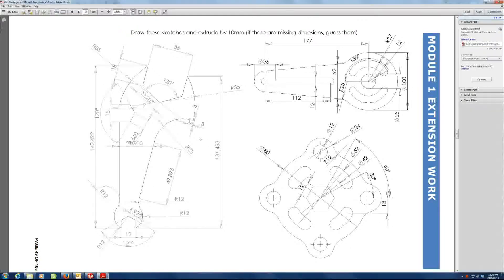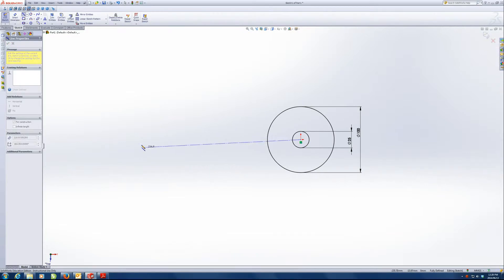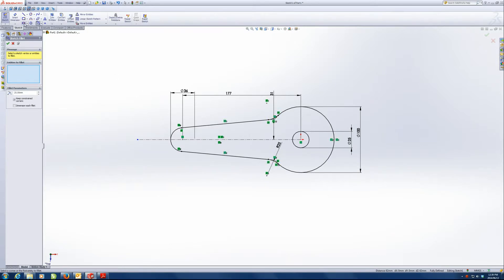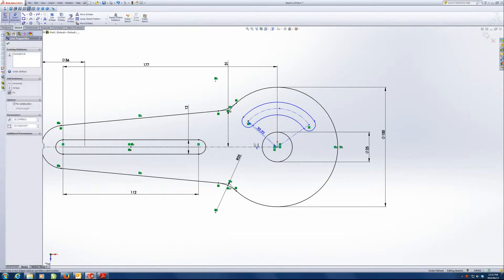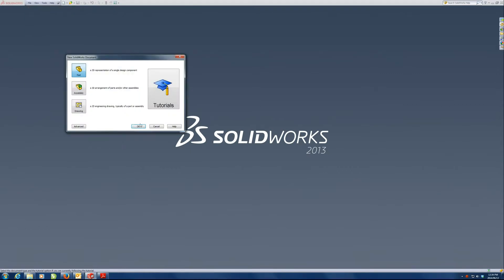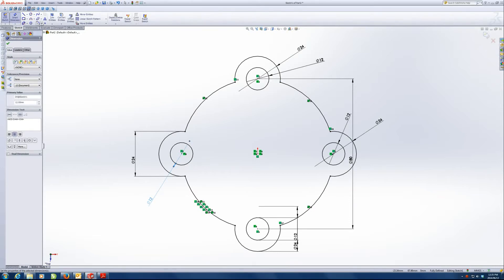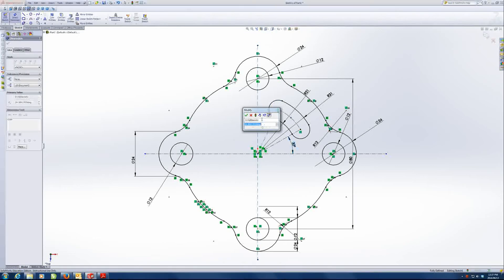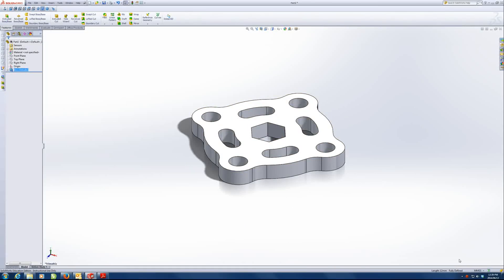Solidworks Lesson 2 Extesion Work 1